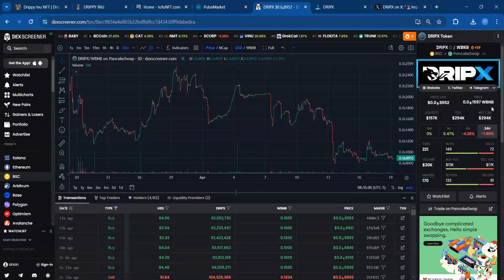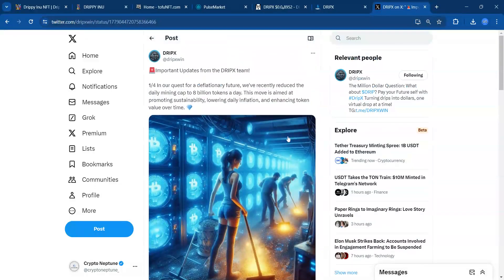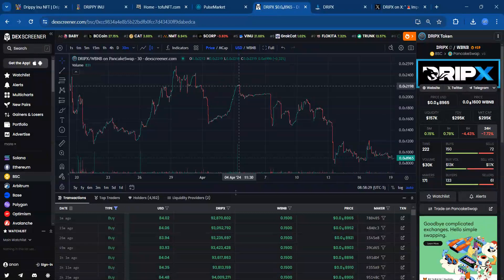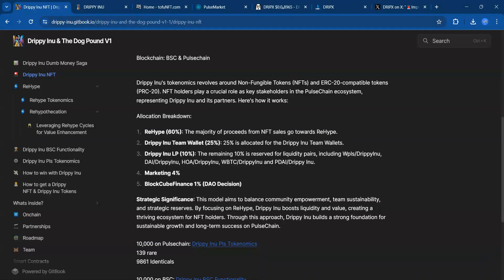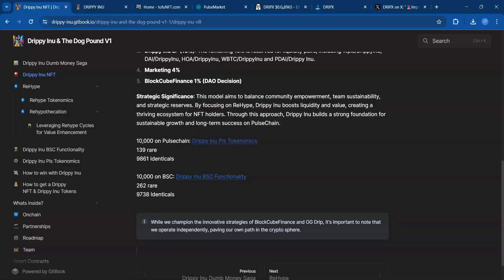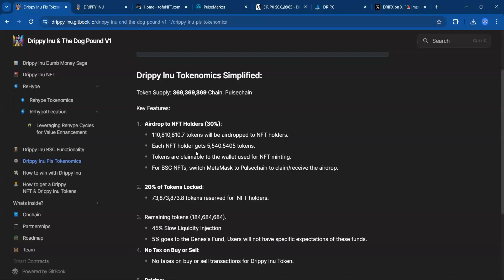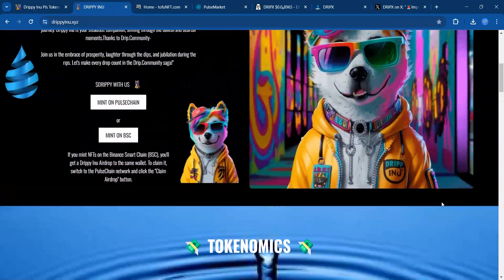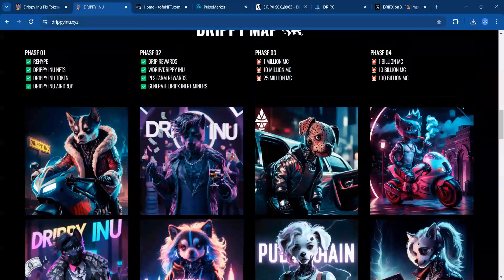State of Dripx. Plus Drippy Inu Surprise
We Discuss The State Of DripX Plus Drippy Inu Surprise.

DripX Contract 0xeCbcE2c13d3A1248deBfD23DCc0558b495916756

Wdrip Contract 0xf30224eb7104aca47235beb3362e331ece70616a